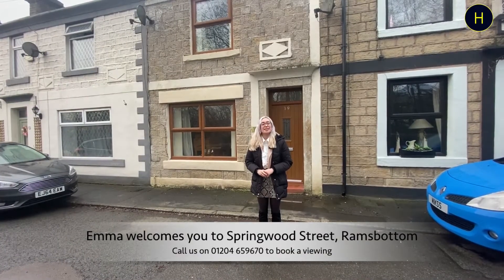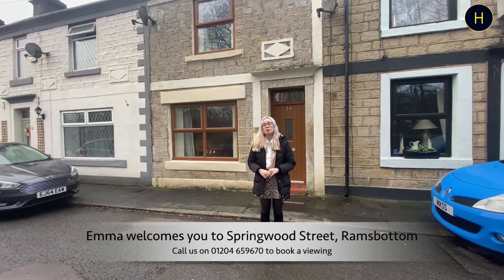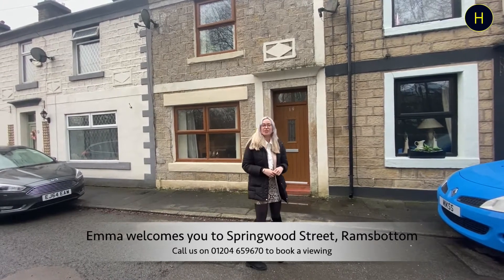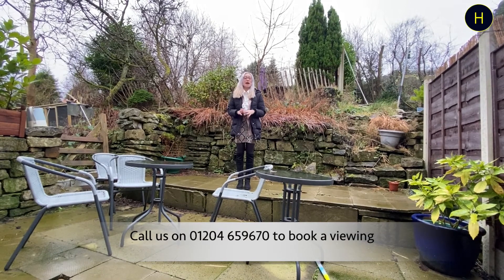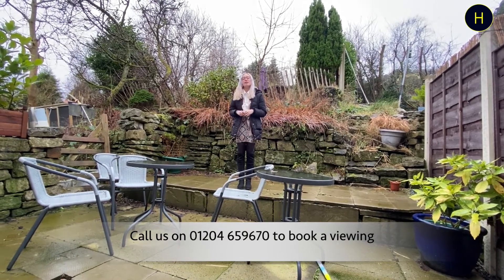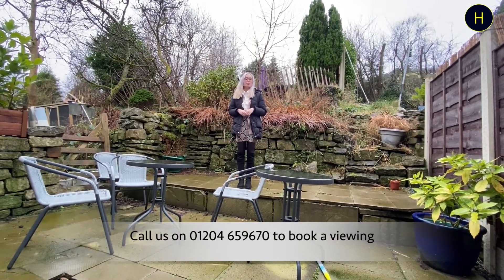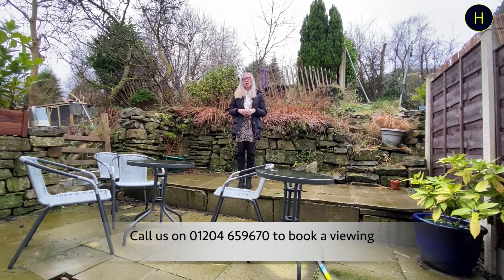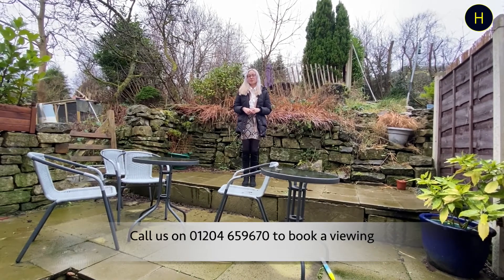2 Bed Terrace For Sale, Springwood Street, Ramsbottom, Bury, BL0 9DT Guide Price £180,000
2 Bed Terrace For Sale, Springwood Street, Ramsbottom, Bury, BL0 9DT Guide Price £180,000

PROPERTY FEATURES AND DETAILS
2 double bedrooms
Offered with no chain.
Great Location.
Modern Kitchen / Diner to rear.
Lounge to front.
Modern bathroom

TubeBuddy is a FREE browser extension & mobile app that integrates directly into YouTube to help you run your channel with ease.
Get Your Property Video Tours Ranked with SEO Video and Channel Optimisation. Seamless, Simple, Reliable at :